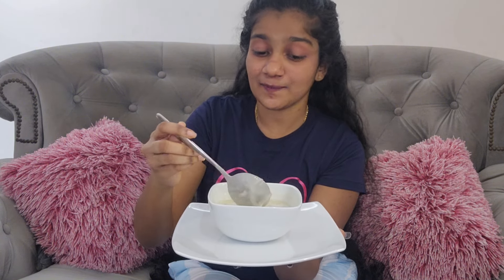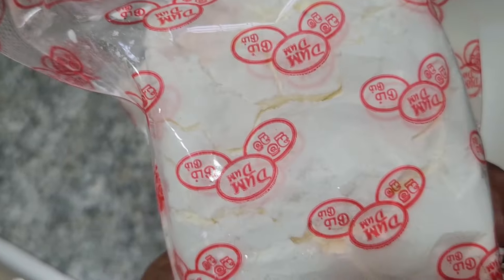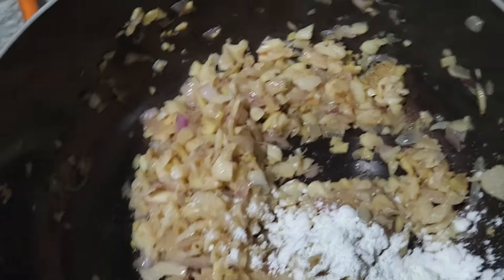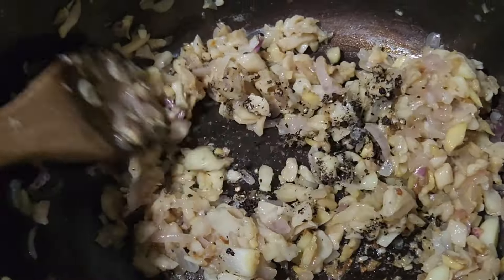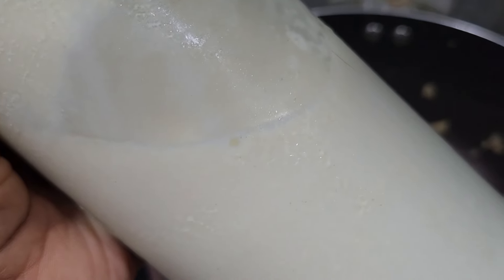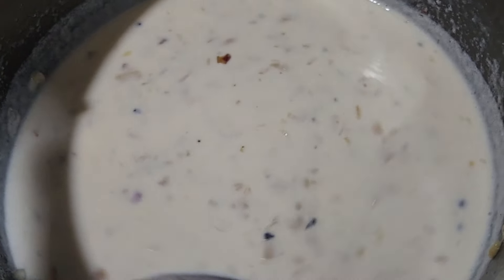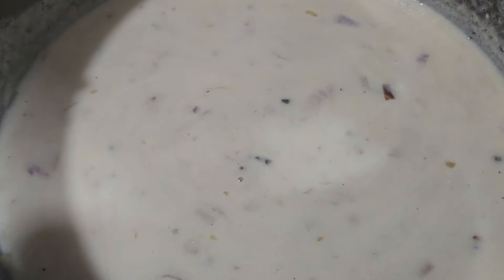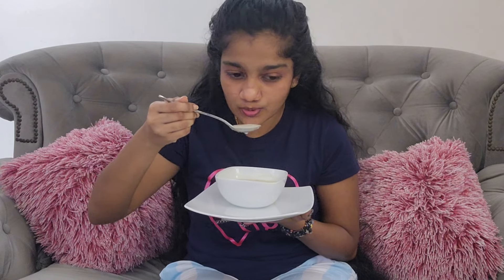ඉක්මනින් හදාගන්න පුලුවන් මෂ්රූම් සුප්🍄🥣 😋 || mushroom soup 😋 cream of mushroom soup 🍄🥣🤤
Tasty mushroom soup || Mushrooms soup recipe || How to make mushrooms soup ||Mushroom soup recipe || Healthy soup recipe